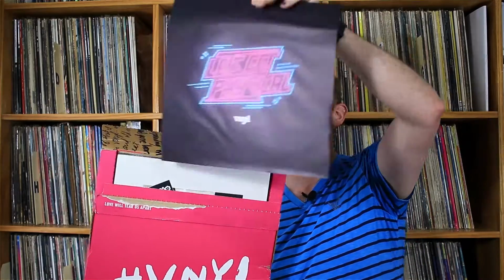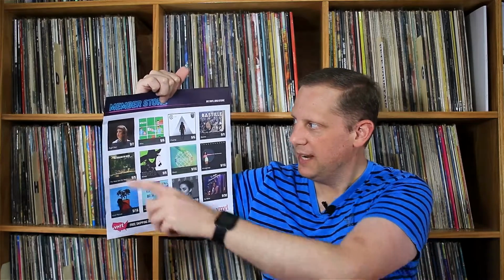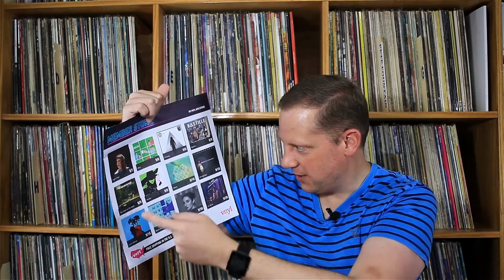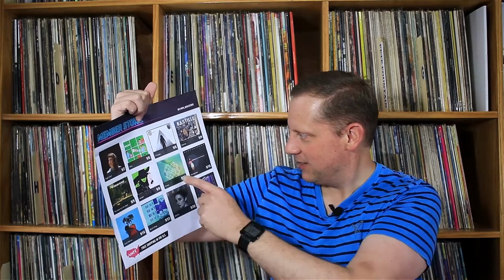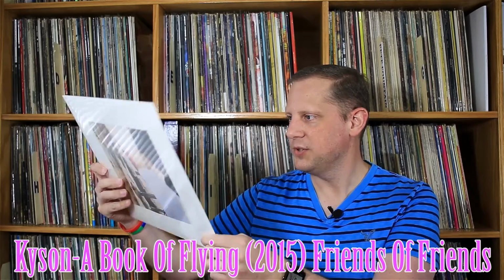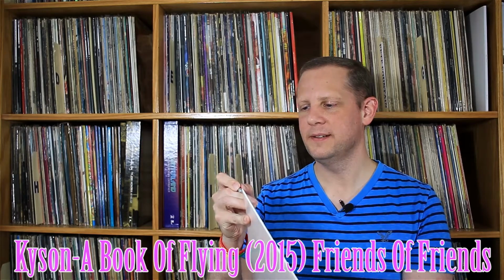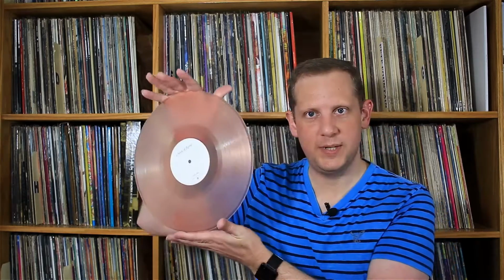VNYL Record Subscription, Unboxing and Review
I decided to give the VNYL record club subscription service a try. VNYL is a vinyl record subscription service which personally curates 1 or 3 records each month based on your own musical taste.  I discuss my profile, the experience, and what I thought of the records the curated for me.

If you would like a referral code for $10 to spend in the VNYL member store when you sign up, send me your e-mail and I will send you a code.